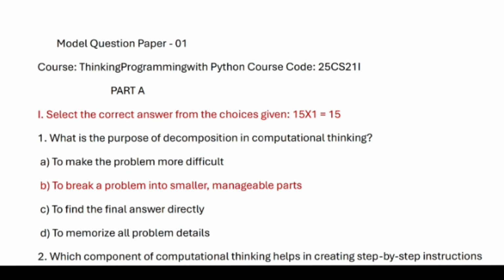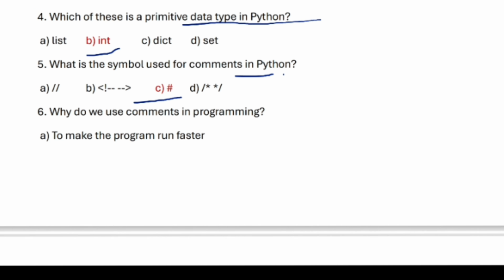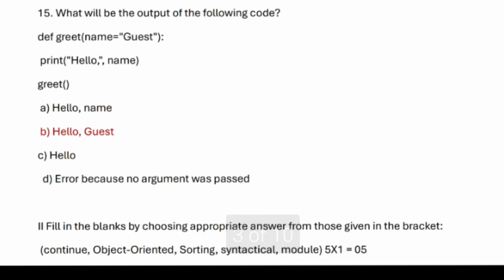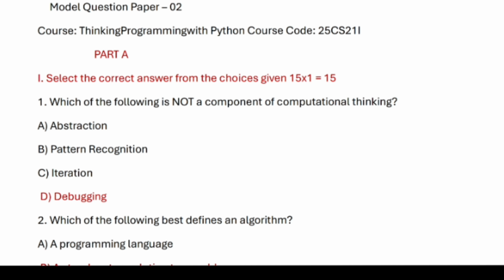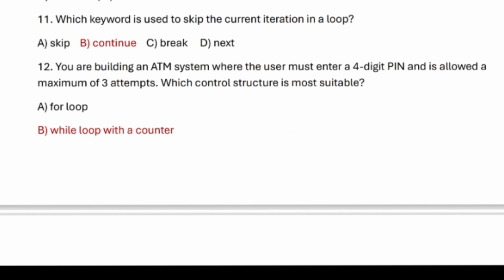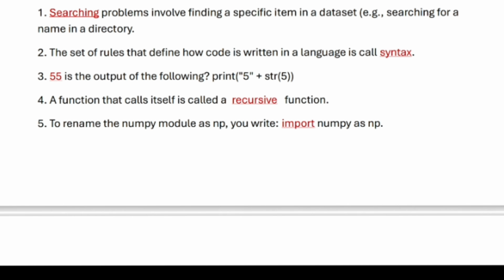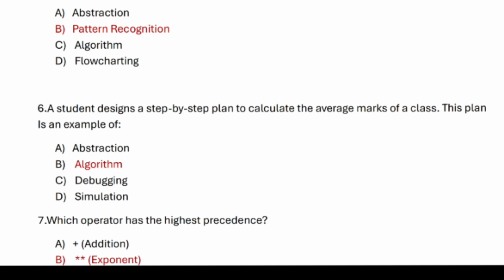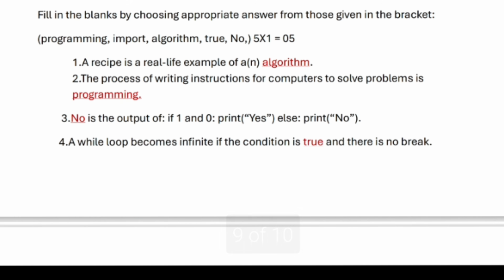🔥 Diploma C25 Thinking in Python – Model Q Paper-1,2,3 MCQ & Fill in the blanks (20 MARKS Pakka) 💯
🔥 Diploma C25 Thinking in Python – Model Question Paper-1,2,3 MCQ & Fill in the blanks (20 MARKS Pakka) 💯

Are you preparing for your Diploma C25 exams? 🤔
This video brings you Model Question Paper-1,2,3 with guaranteed important 20 marks questions & answers to help you score high in the exam!

✅ Important Questions covered
✅ Boost your confidence before exam

🎯 This is your Exam Passing Package – No Doubt!